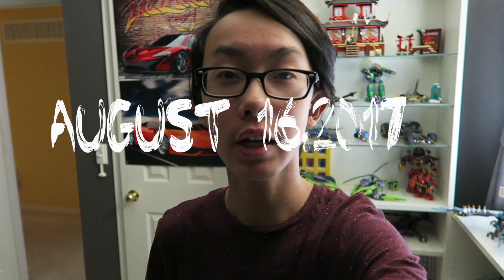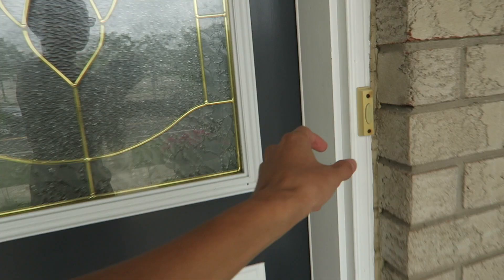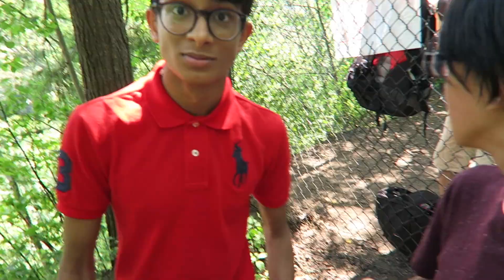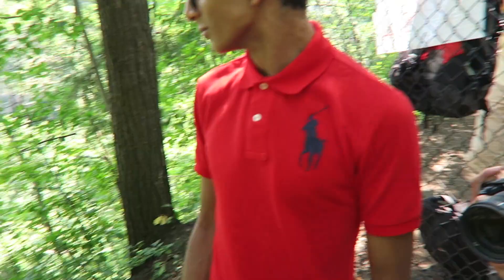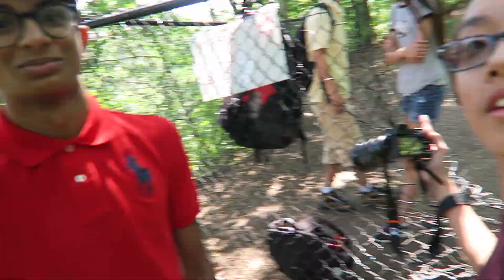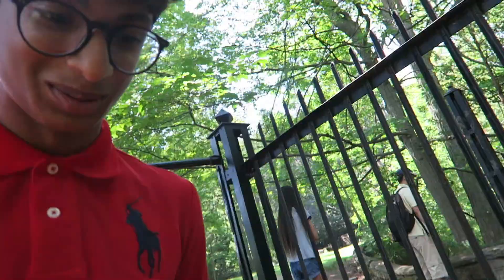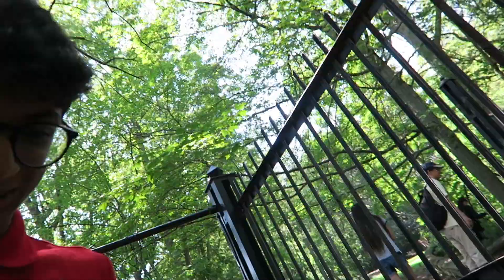HIKING TO WEBSTER FALLS & DUNDAS PEAK!!!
Webster Falls @ 0:44
Tews Falls and Dundas Peak @ 3:40